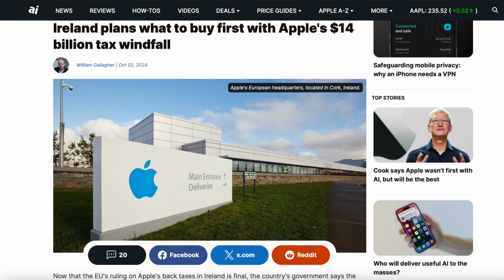Workshop: How to Write a News Story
If you know how to write a news story, so do your characters. And both you and they will also be able to read news -- to see when something is not right.